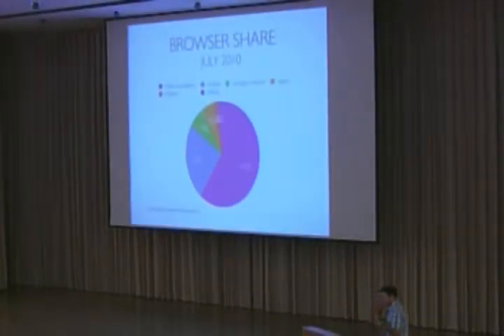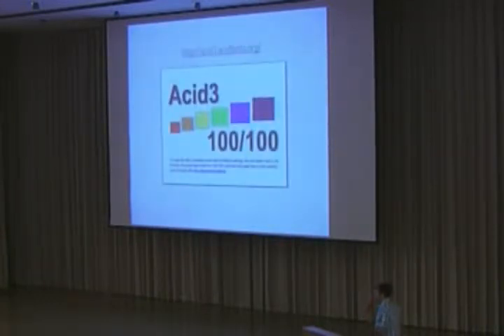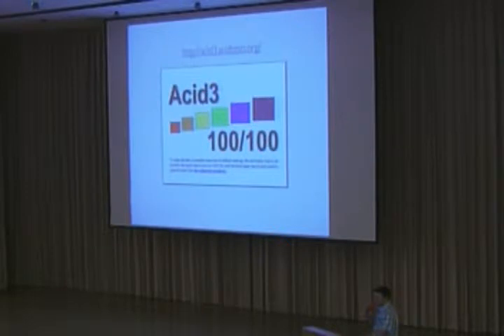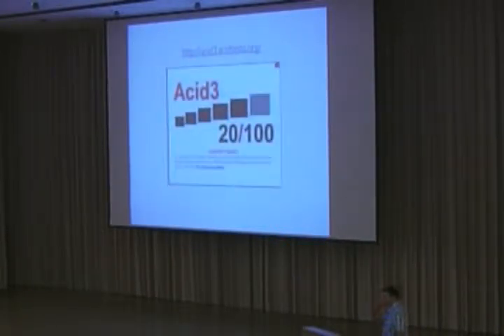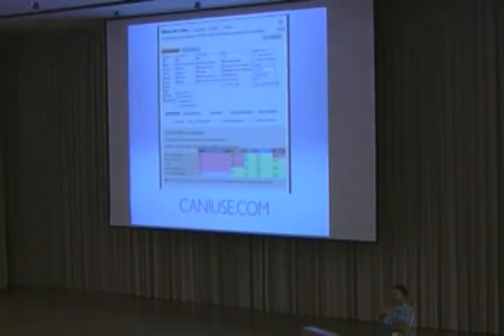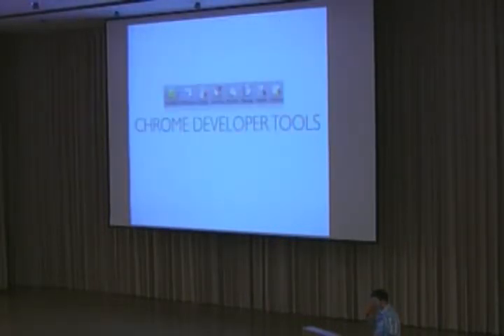814 1130 HTML5 Building the Next Generation Web Applications 02